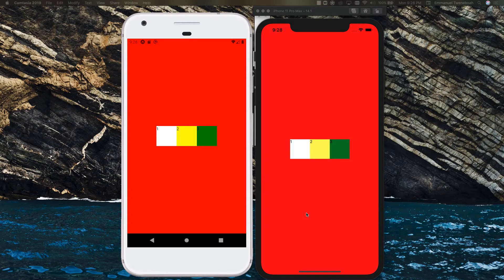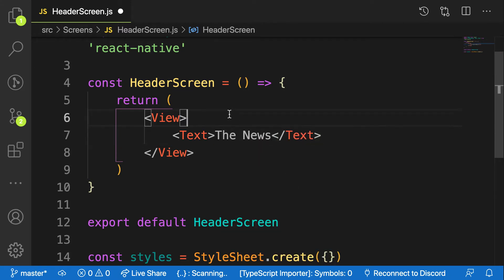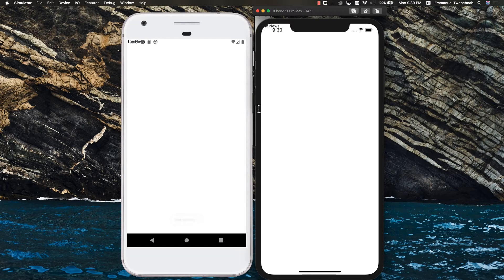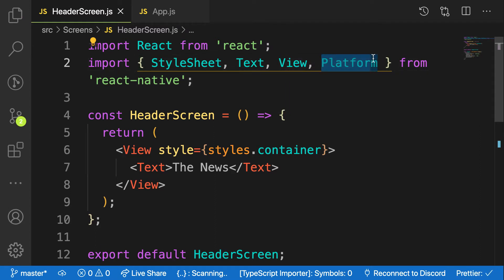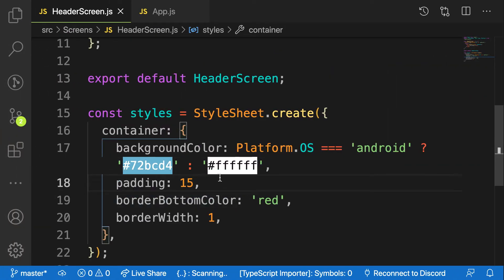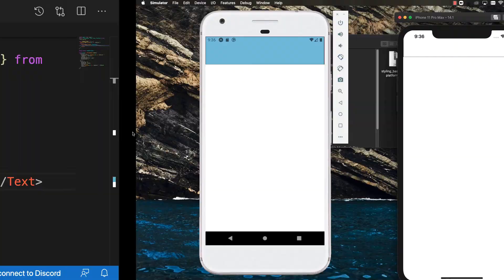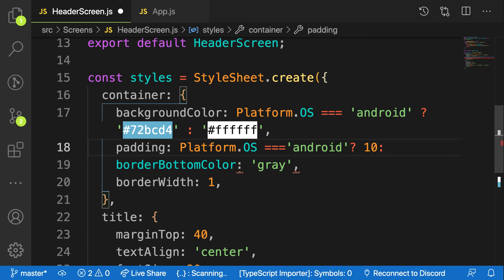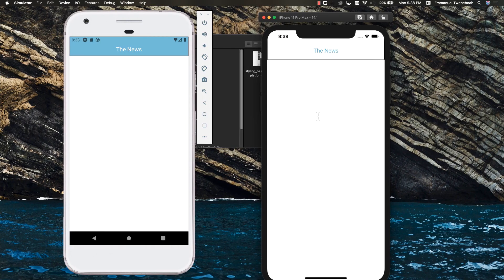React native News App #10. Styling base on Platform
In this video we create a header of our news app and style it base on platform